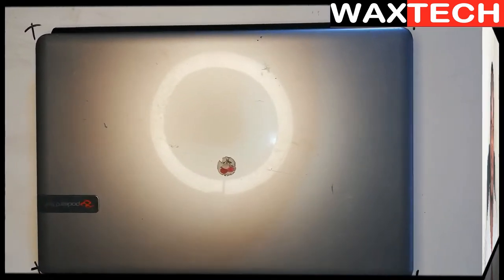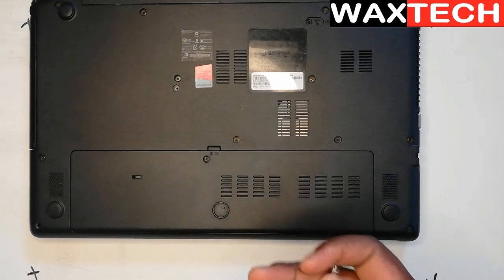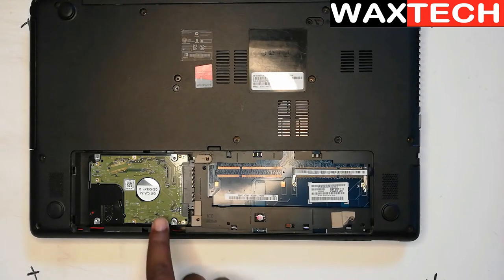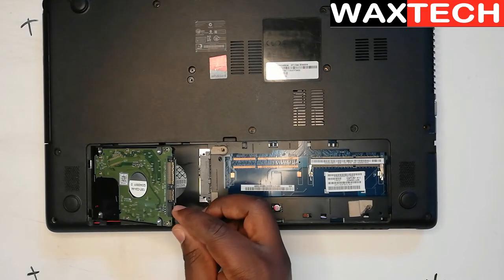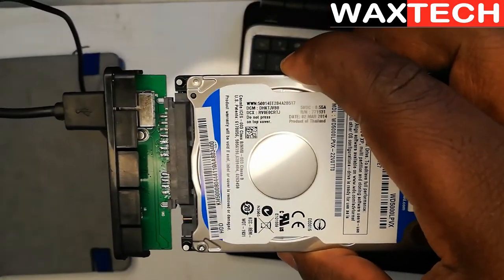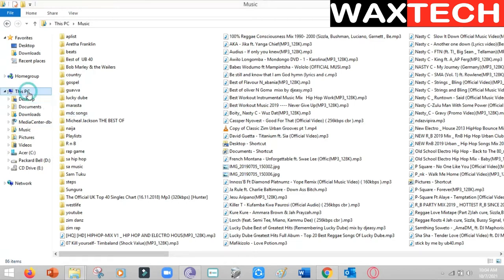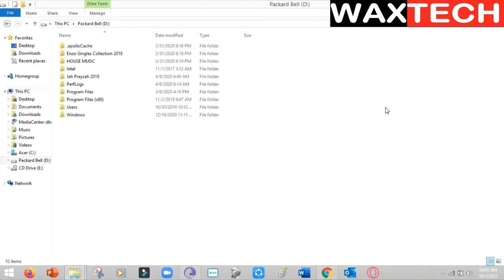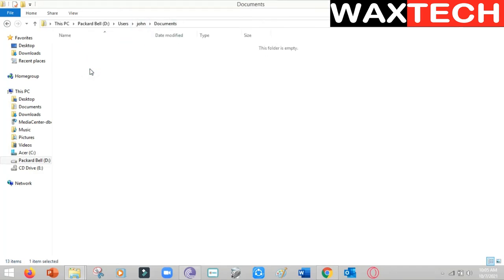How to Recover Data from Damaged/Failed/Crashed Hard Drive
This video show you how to copy or recover data from dead laptop. The data includes any pictures, videos, important documents, music etc. Basically anything you saved on your dead laptop.